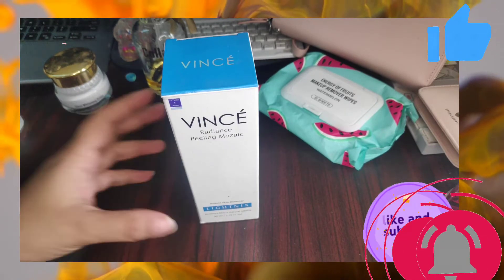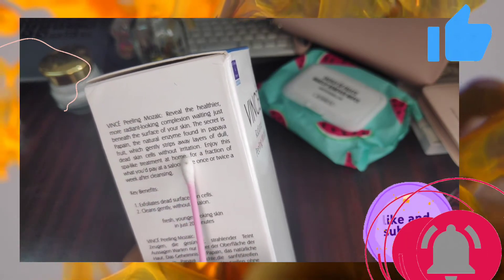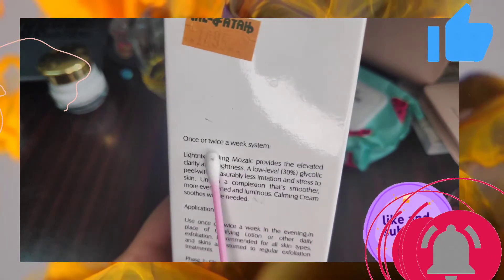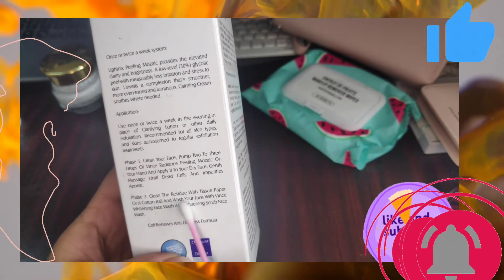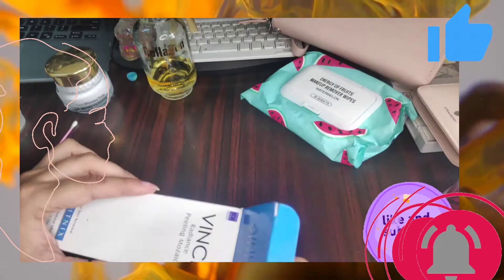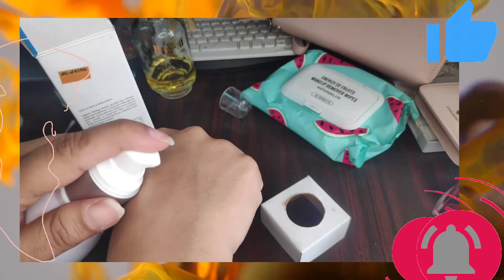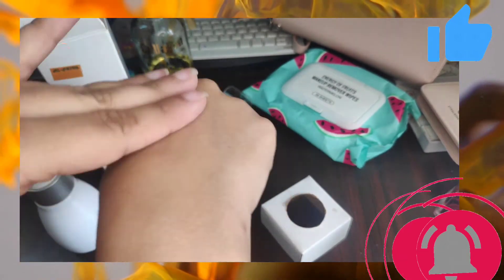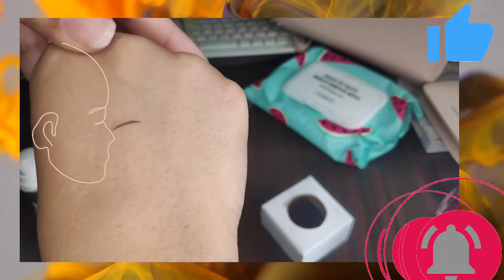Beauty Review: How to use VINCE Peeling Cleanser